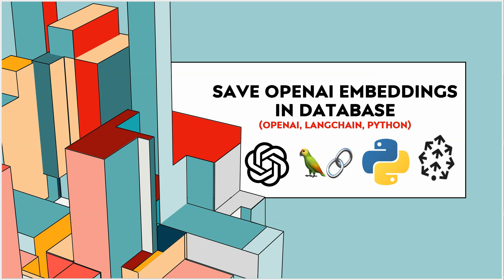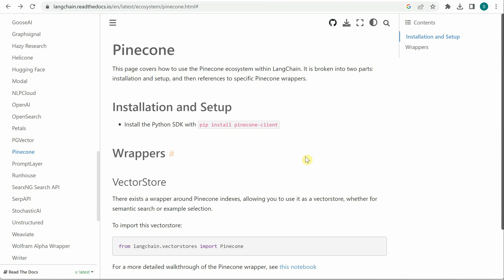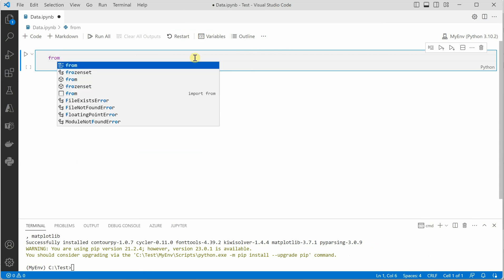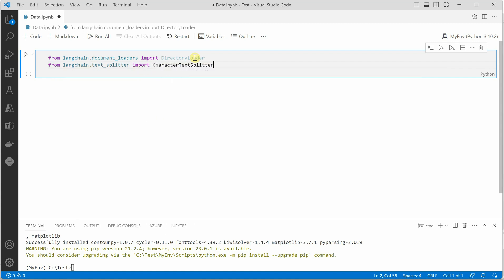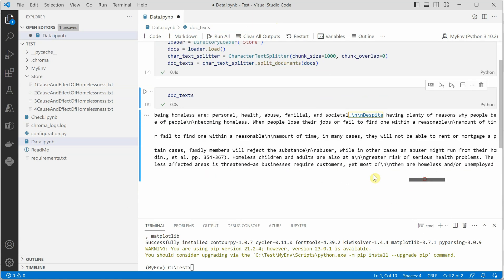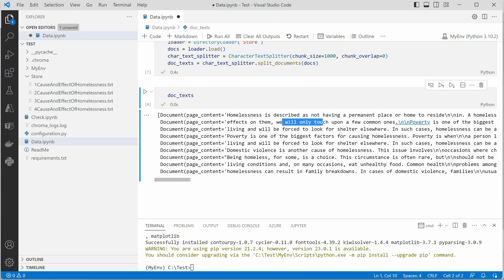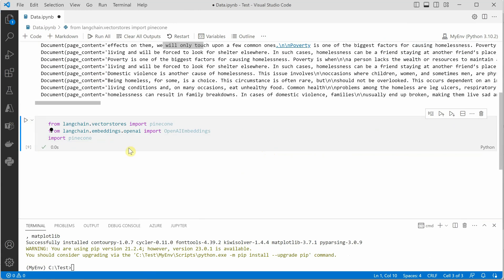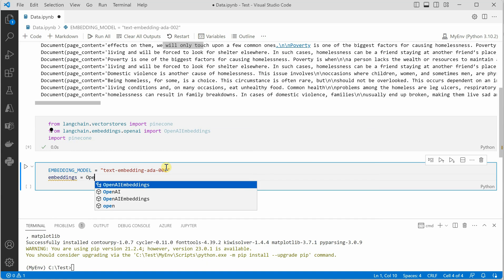How To Save OpenAI Embeddings In Database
Check this video to understand, how can you save your embeddings into vector database named Pinecone.